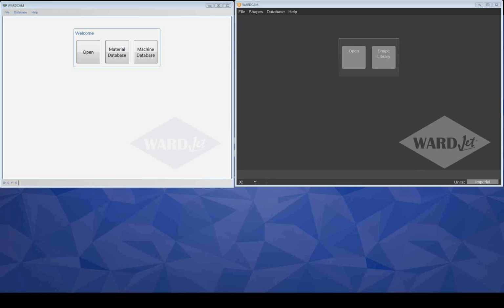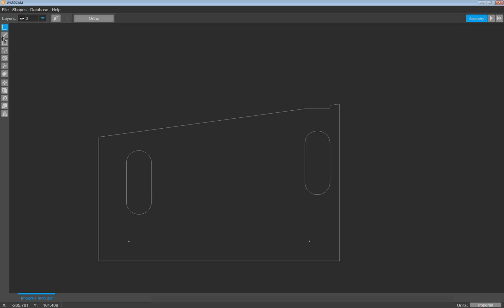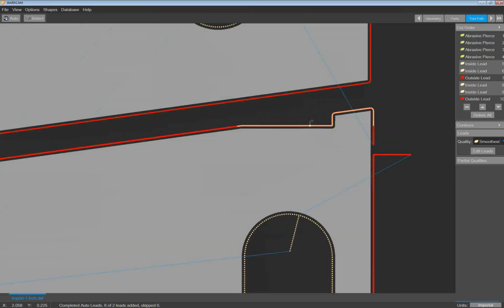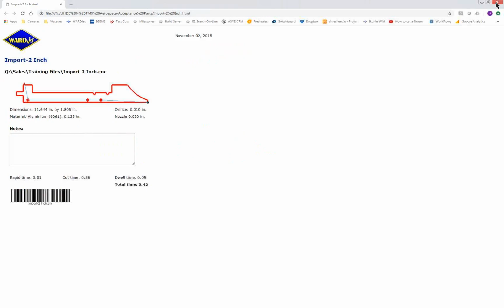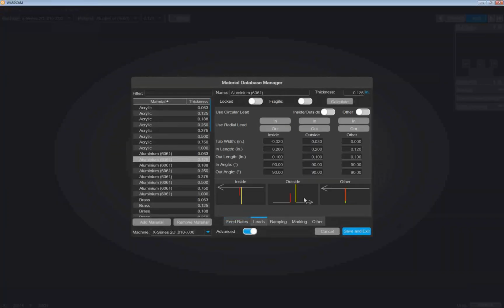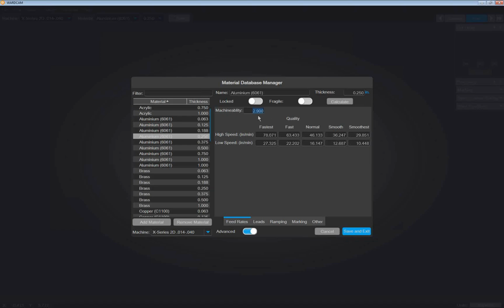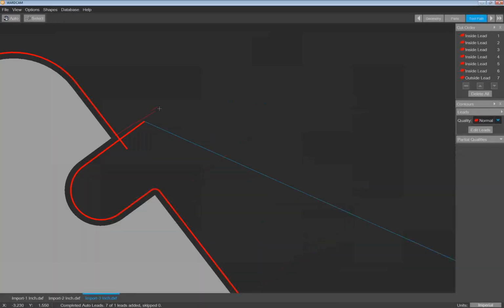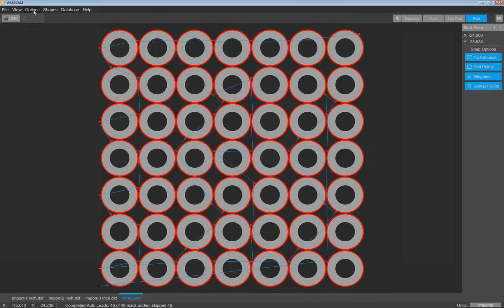WARDCAM 101 Webinar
Learn the basics of WARDCAM in this webinar series from WARDJet.